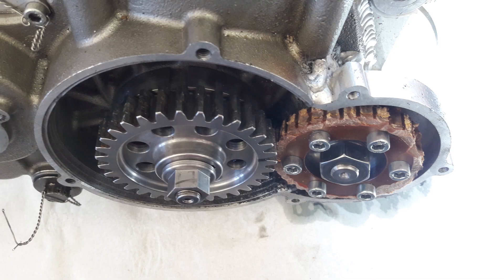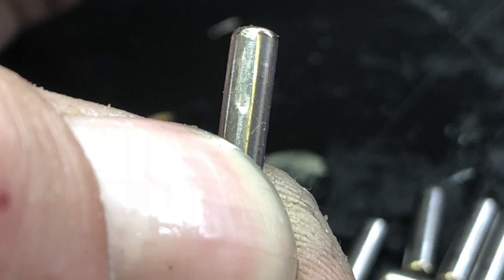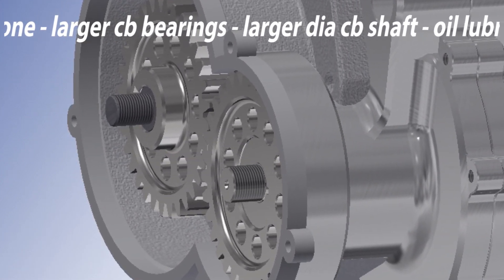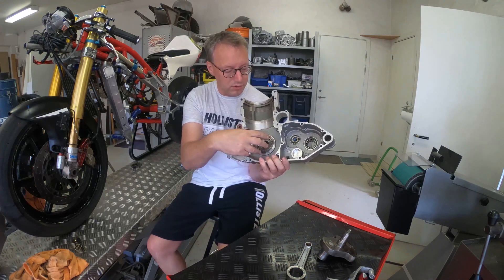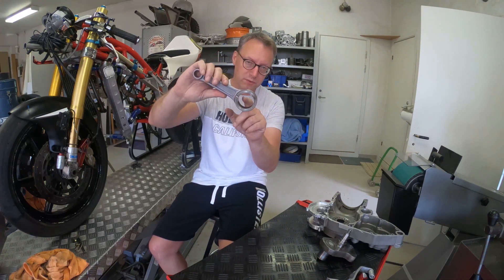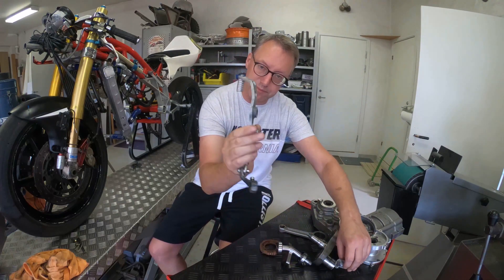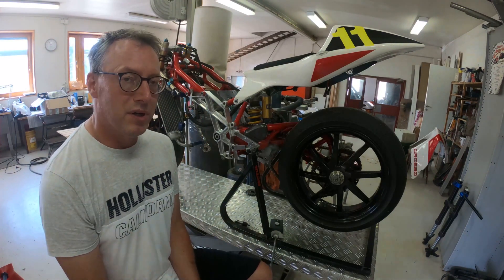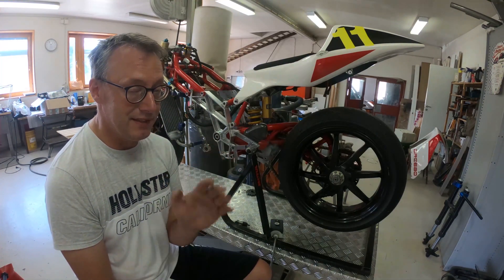DRC680, building a counter balancer IV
Testing the new counter balancer and the result!